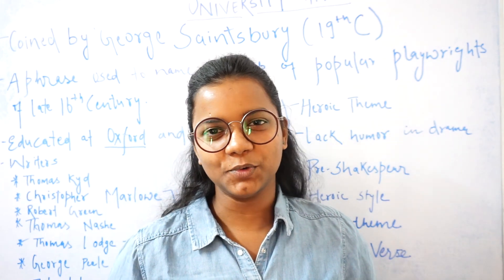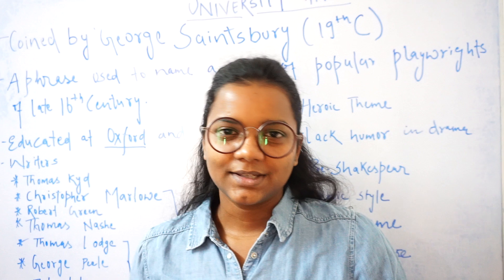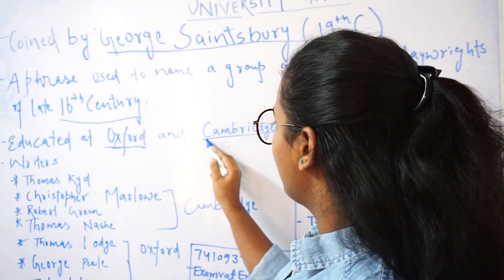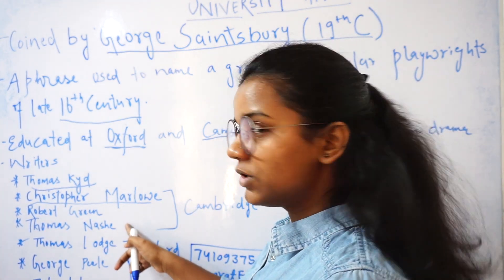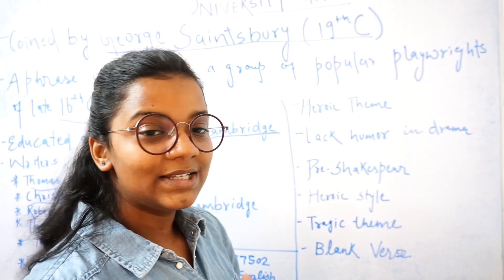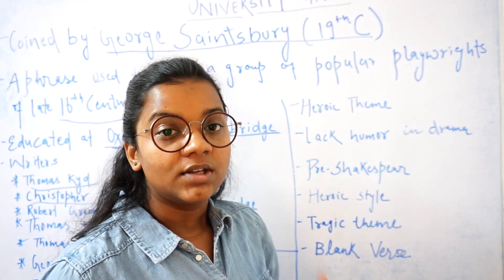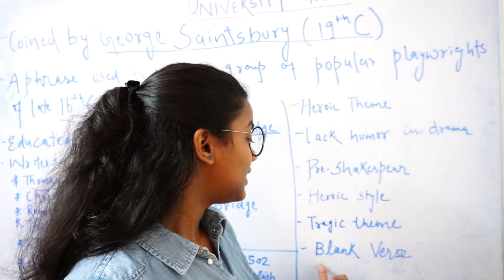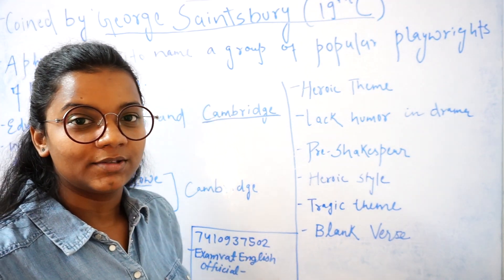University Wits | M.A English Entrance 2021 | ExamVat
40+  Selections in JNU by ExamVat | JNU B.A Foreign Language JNU B.A Results Declared

Best JNU B.A Preparation Course Online | JNU Entrance Exam 2021

This is an initiative of JNU students to help students prepare for JNU BA foreign language Entrance Exam JNU 2020.

If you are applying for JNUEE 2020 BA Foreign Language exam,  we have prepared Test 2 for You.The test series has been prepared by JNU Student on the latest syllabus and pattern of exam.

 👇Link For website 👇

we have also made PDF Notes for JNUEE 2020, You can also take it from our website.
        👇Link For online Notes PDF👇

we uploaded many videos on BA Foreign Languages Entrance Syllabus, Preparation, Books, test series, how to start preparation for JNUEE 2020, etc. you can watch our videos.

general knowledge topic wise

and many other vidoes are also uploaded on our website you can check it and watch it.

If you need any additional information, please comment on the video. We will provide all the relevant information related to JNU 2020.